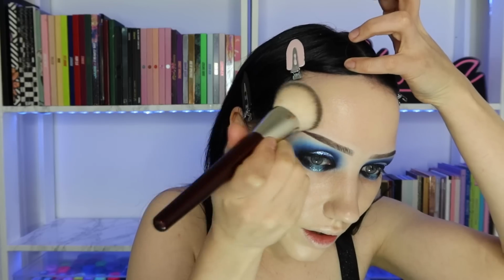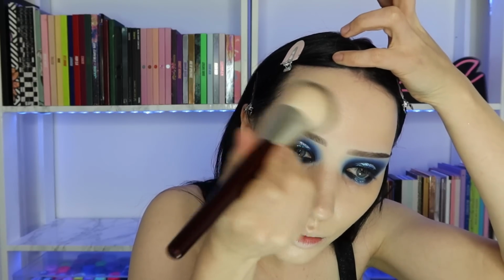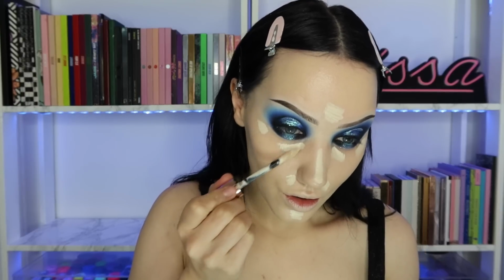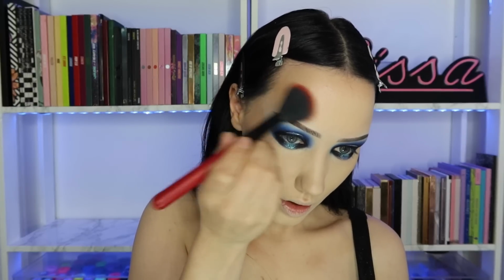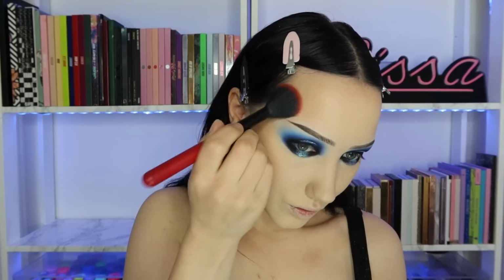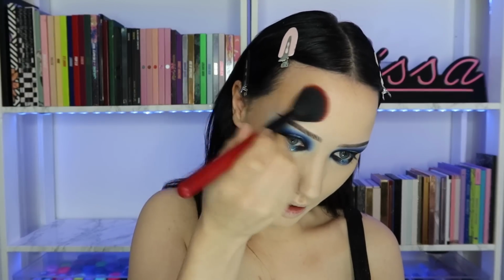FULL FACE OF MY MOST BOUJEE BEST MAKEUP | MAKEMEUPMISSA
Hey frens! So I decided today to play with my most high end lux makeup. I have a huge ' save that for best mentality' and it's a shame cause this makeup should be used and loved so that's what i'm doing today!
. the total is over £520 OMG
EYE LOOK COMING NEXT x
PRODUCTS
BOBBI BROWN VITAMIN ENRICHED FACE BASE
CHARLOTTE TILBURY FLAWLESS FILTER
*NARS RADIANT LONG WEAR FOUNDATION
ABH CONCEALER
*HOURGLASS POWDER
TRIGWELL PUFF
*HUDA GLOWISH POWDER
CHARLOTTE TILBURY FILM STAR BRONZE AND GLOW
VIEVE MODERN MUSE BRONZER DUO
RARE BEAUTY HIGHLIGHTER
NARS ORGASM BLUSH
BENEFIT DANDELION BLUSH
NATASHA DENONA BLUSH DUO
ICONIC LONDON SETTING SPRAY
CHARLOTTE TILBURY SETTING SPRAY
MELT COSMETICS SEPIA LIP LINER